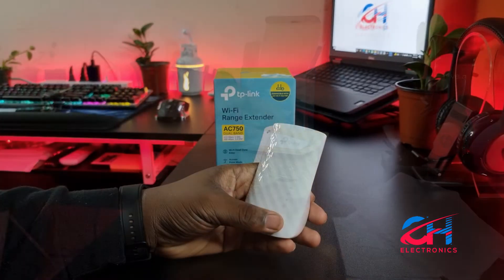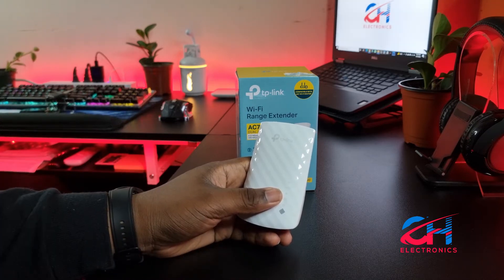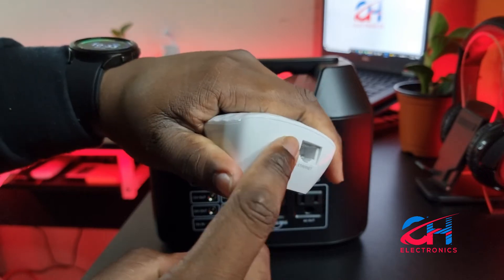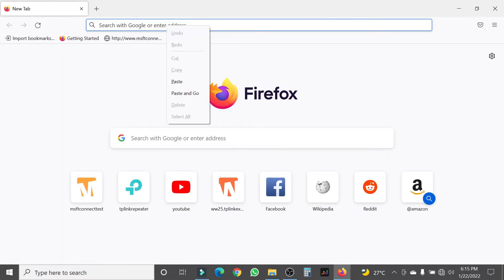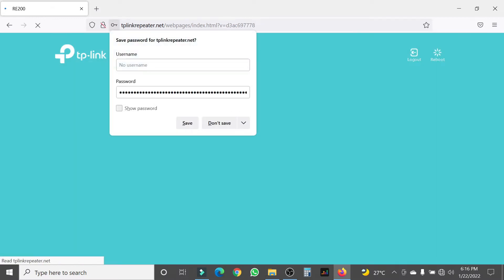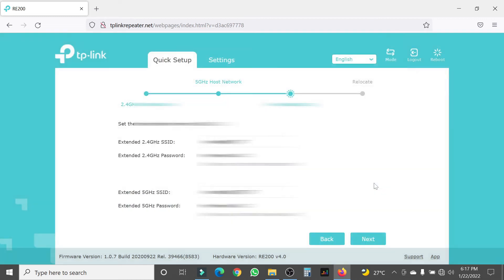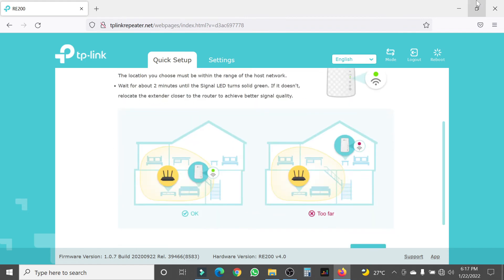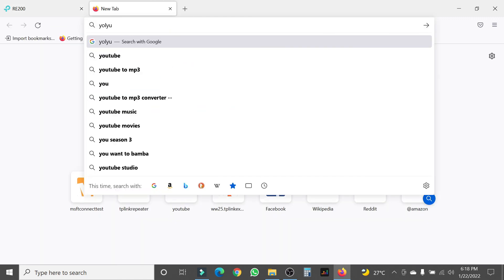How to Setup TP Link WiFi Range Extender/ Wifi Repeater/ Wifi Extender for Gaming (English Version)